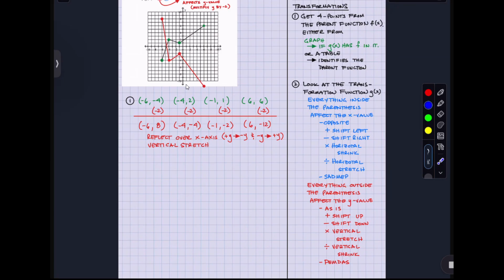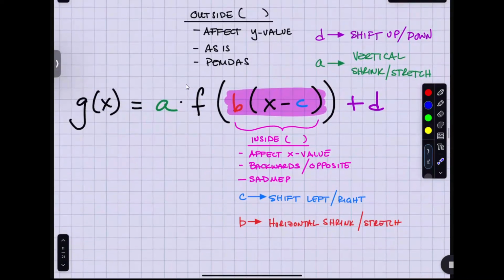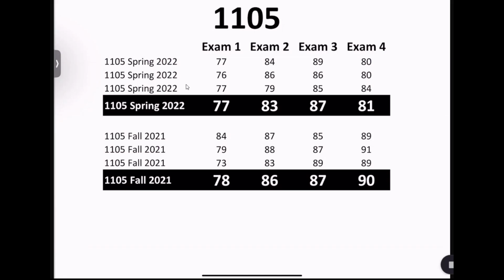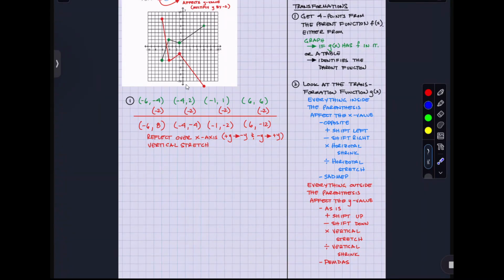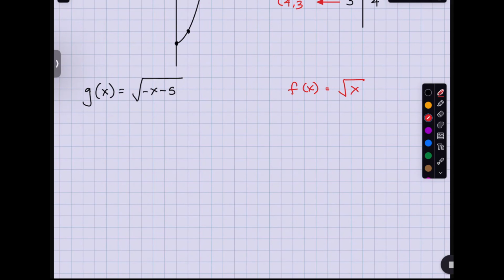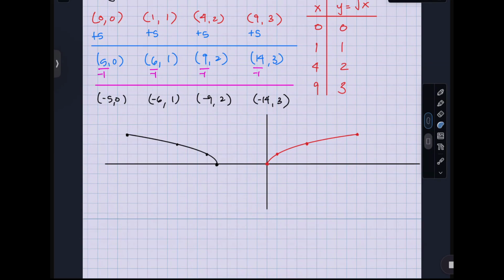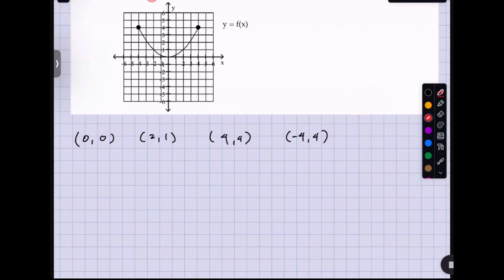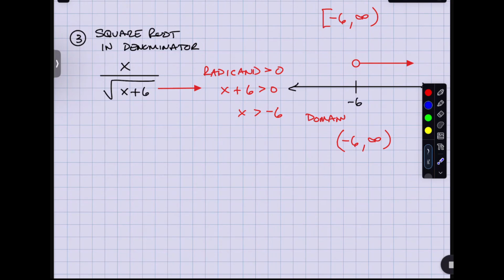Past Presentations MAC 1105 TR 130 February 18th 2025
Professor Chan's MAC 1105 class on February 18th, 2025, primarily focuses on reviewing lab work six, number four, and related concepts (0:08). The professor emphasizes the importance of understanding and applying mathematical concepts rather than just memorizing problems (26:01).

Key topics and discussions include:

Lab Work Expectations and Communication (0:50): The professor addresses a "miscommunication" regarding lab work, particularly that similar problems (like numbers four and five) should have the same "what we know" steps because the underlying transformations are identical (2:36).
Inverse Functions and Transformations (4:48): The class reviews how to find the inverse of a graph by switching x and y points, and how this differs slightly from finding the inverse of an equation (5:01). They also discuss transformations, specifically how operations inside parentheses affect the x-value (opposite direction) and outside affect the y-value (as is) (6:02).
Student Performance and Effort (6:36): Professor Chan expresses concern over a lack of improvement in student lab work since Lab Work 3, noting that a perceived lack of effort makes grading feel like a waste of time (7:01). There's a discussion about students copying work or procrastinating, leading to poorer grades (7:37).
Student Opinion Survey (SOS) Comments and Professor's Philosophy (8:50): The professor addresses negative comments from student surveys, such as requests for later due dates (9:05) and concerns about notes being finished on Thursday with assignments due Friday (9:44). He defends his approach by explaining that assignments are based on prior knowledge or notes (10:07). He also explains why he grades only one problem, relating it to real-life consequences where one bad action can outweigh many good ones (10:42).
Vote on Lab Work (12:35): The professor presents a proposal to either keep or get rid of lab work for the rest of the semester. If lab work is dropped, its 10% weight would transfer to MLM (Pearson grade), increasing it to 20% (13:34). Even if dropped, lab work would remain on Canvas, but wouldn't be graded (14:04), though the professor would still answer questions (14:19). Past lab work grades would go to 0% (15:14).
Impact of Dropping Lab Work (16:31): The professor shares statistics from Fall 2021 (kept lab work) and Spring 2022 (dropped lab work by one vote). The Spring 2022 class, which dropped lab work, saw their exam averages drop by approximately 9 points on Exam 4 and the Final Exam (19:38), and the professor's passing rate dropped by 10% (20:19).
Voting Results (21:07): The class votes on dropping or keeping lab work, with the current class literally splitting in half on the decision (23:44). The professor states that as of now, they will be keeping lab work unless the Monday/Wednesday class wants to revote (24:04).
Understanding Concepts vs. Memorization (25:23): The professor uses an analogy of two former students (one doing well in Calc 2, one not) to illustrate the difference between understanding concepts and merely memorizing how to solve problems. He emphasizes that understanding concepts allows students to apply knowledge regardless of number changes (27:01).
Cheat Sheet and Problem-Solving Examples (33:40): The professor advises students on what to include in a "cheat sheet" – information they tend to forget, such as the opposite nature of operations inside parentheses (34:34). He then walks through several example problems, demonstrating how to approach graphing, transformations, and simplifying expressions, emphasizing the importance of understanding the underlying rules (35:11, 40:51, 54:58, 1:00:54, 1:08:51).